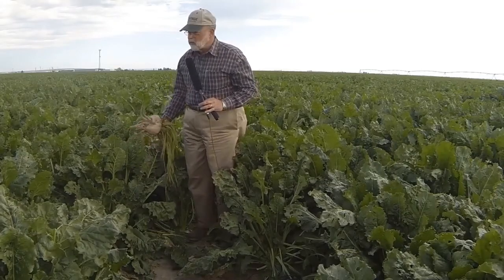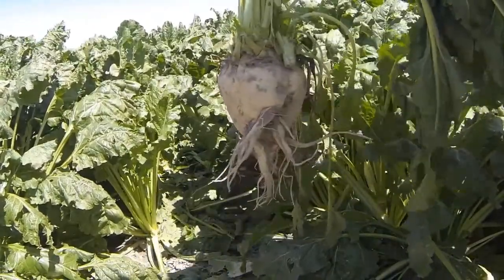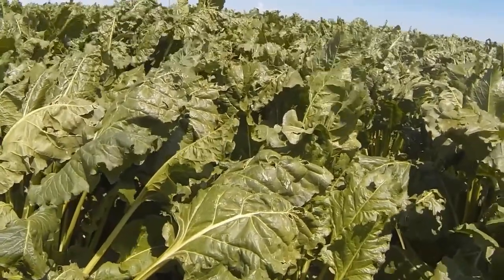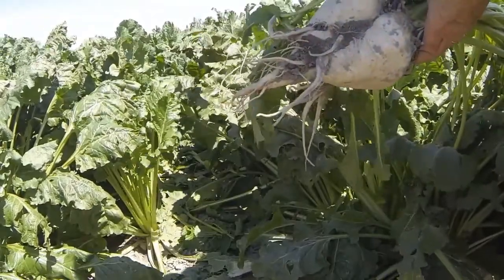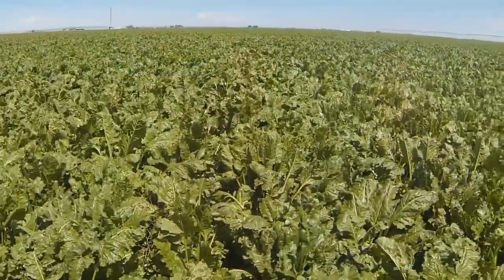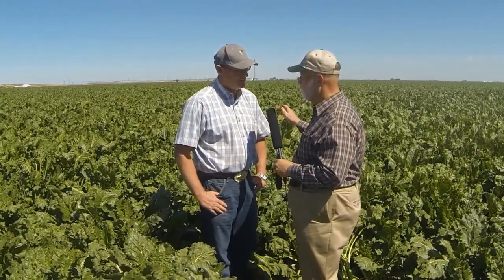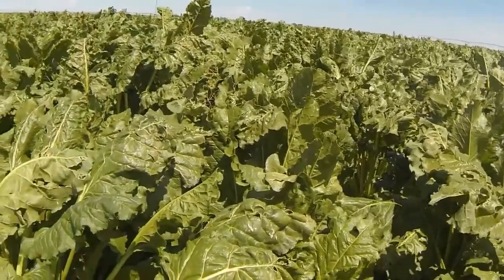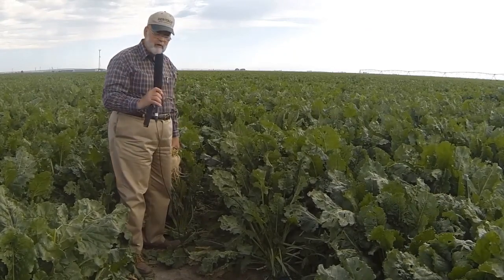PACIFIC NORTHWEST FIELD INTERVIEWS #6 - IDAHO SUGAR BEETS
TPS Lab presents The  Pacific Northwest Field Interviews Series Hosted by Stu Ellis.

Part 6 - Idaho Sugar Beets

Sugar Beets with considerably higher yields and sugar but no insects or disease.  Will be a fun harvest to watch!

Visit us at TPSLab.com with further discussion and more articles at AskThePlant.com